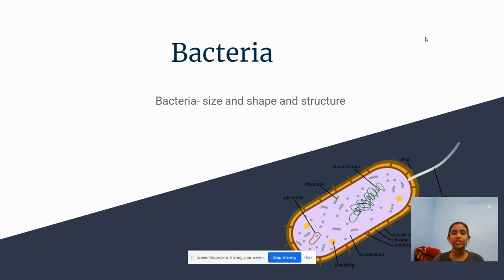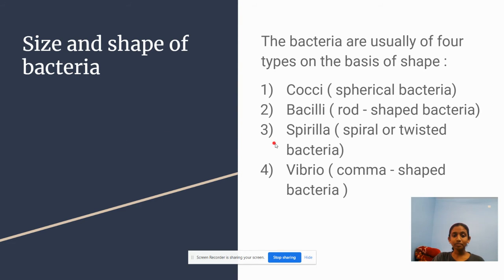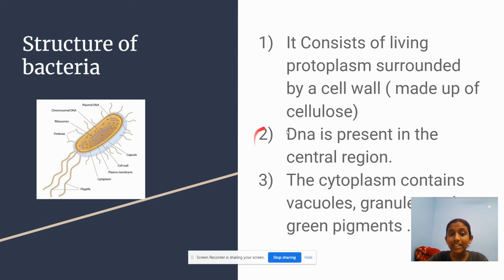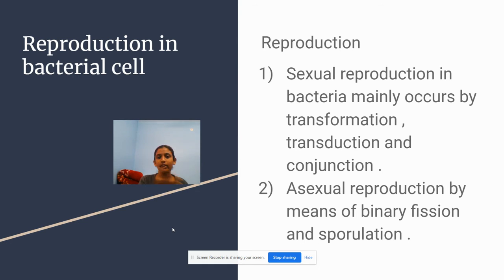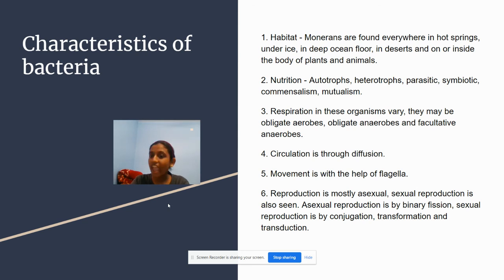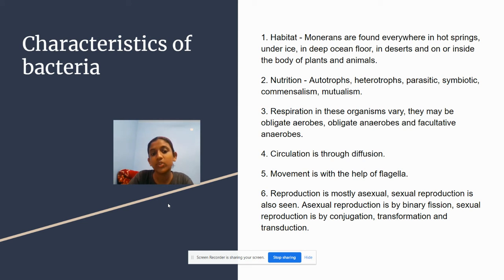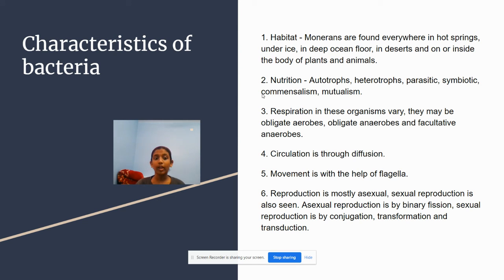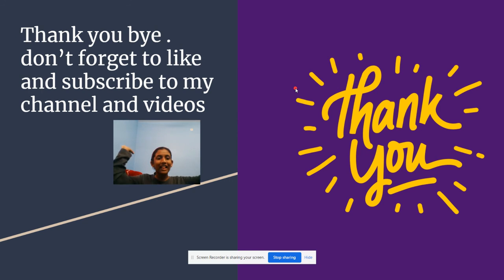Bacteria - size and shape and structure from Monera kingdom part - 3